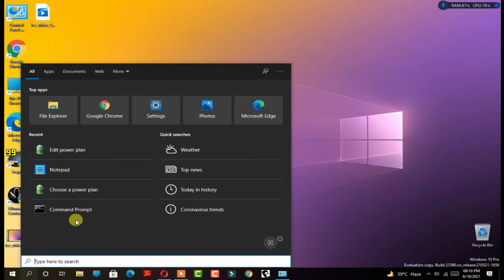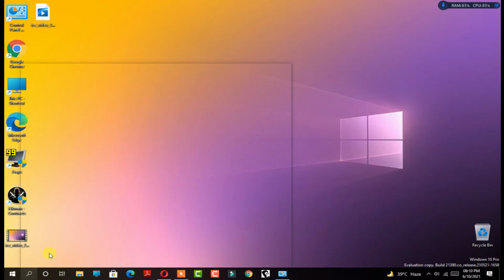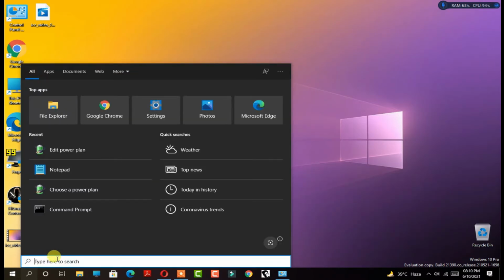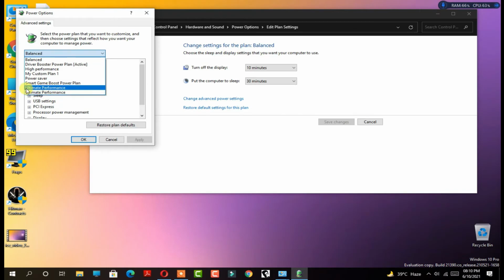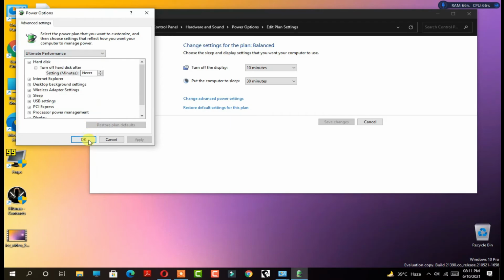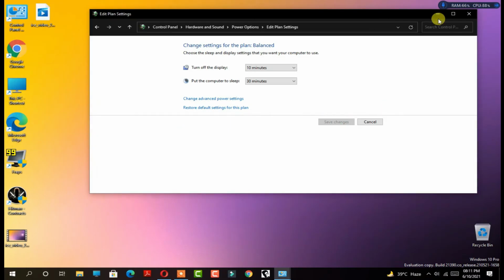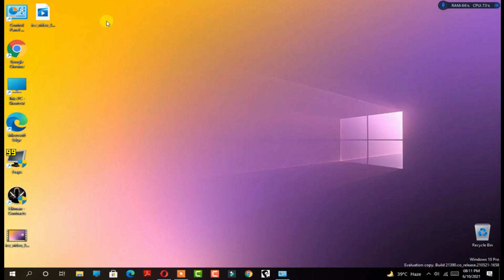🔧 How to Enable ULTIMATE Performance in Windows in 2 minutes/ boost pc or laptop/and Make faster.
Any kind of question, just comment.

How to get the ultimate performance mode in windows 10 to speed up windows ✔️  Ultimate power plan will improve latency, lag, boost fps and more!

This video will teach you guys how to enable / get the NEW ultimate performance power plan within windows 10. This requires the latest update  and we can enable this secret mode within this guide, fast and easily!